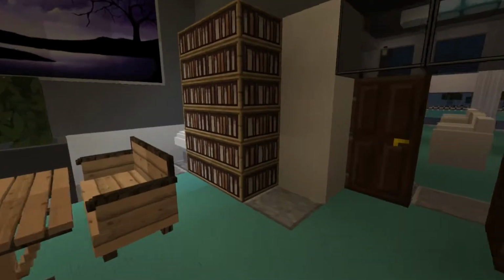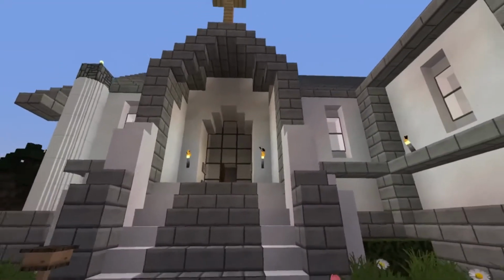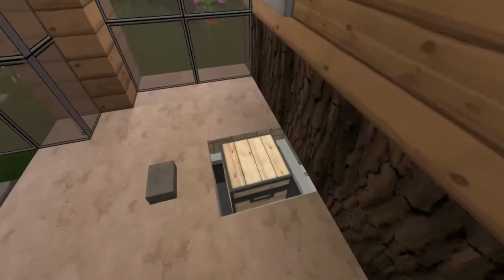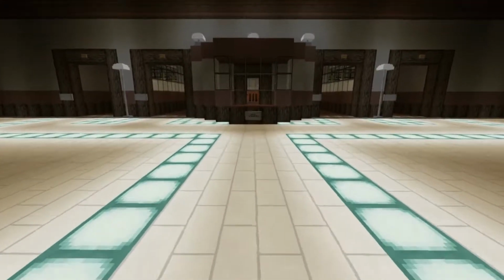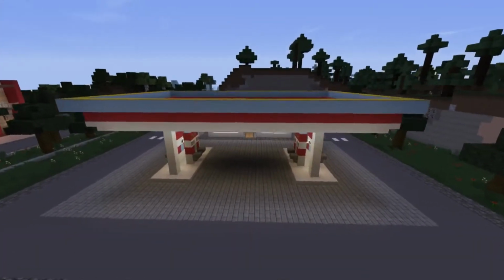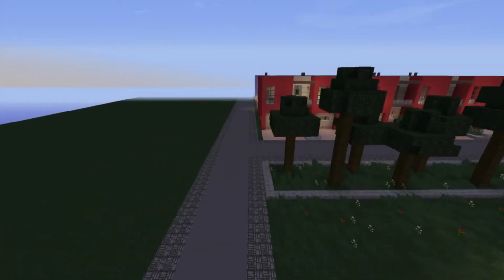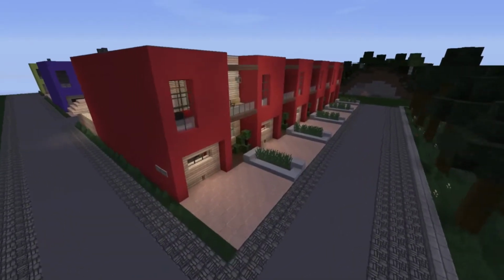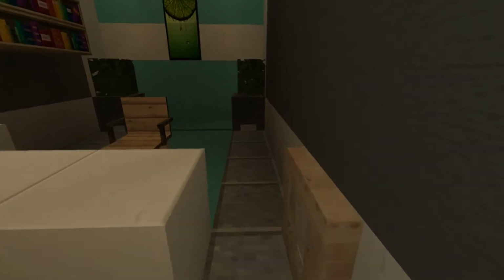Minecraft showcase | Building Sanville #3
My name is Saolin and in this video i am showing you around in my world of Minecraft!

I officially came up with a name for the city that we are building in Minecraft and that is SanVille!
So i want to welcome all you lovely people to Sanville and take this tour along with me, as i`m showing you around and give you the latest updates on what is going on in Sanville!

Hope you will enjoy this video, and if you have any suggestions for me on what to build next, please leave me a comment in the section below and i will see what i can do.

Hope to see you at my next video!